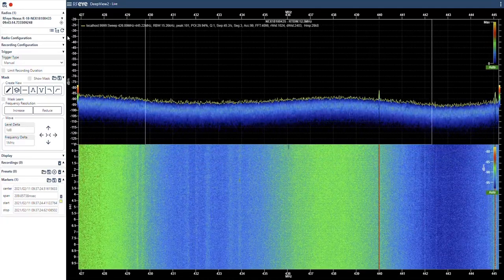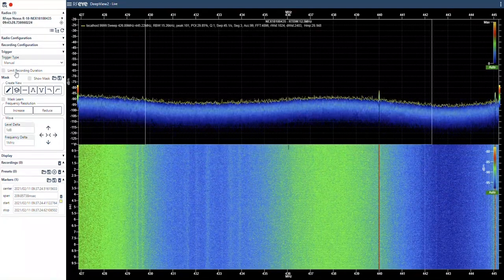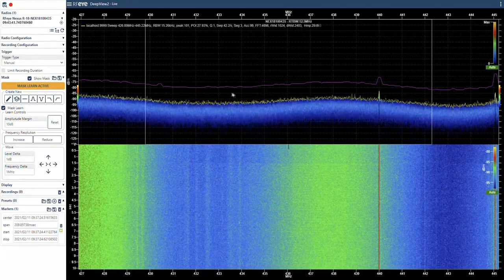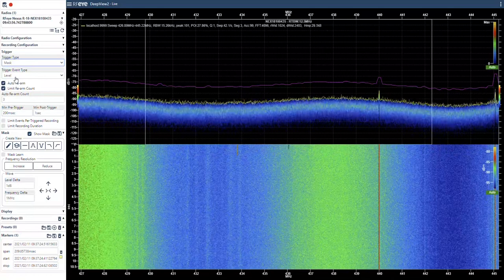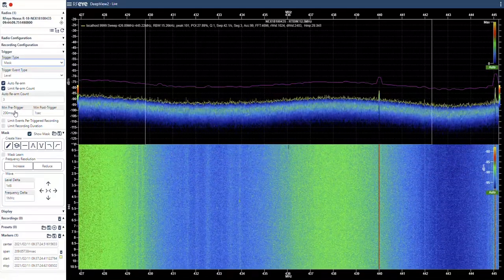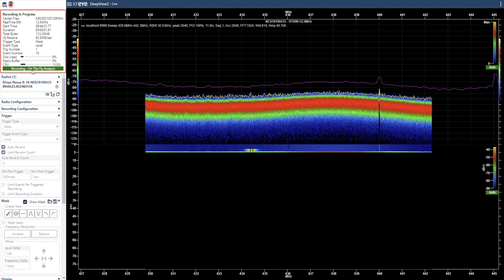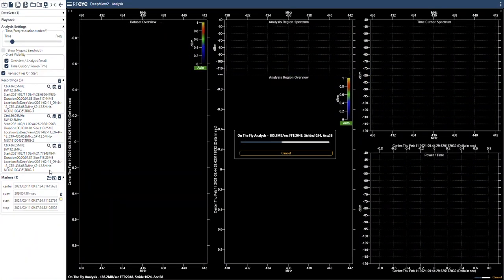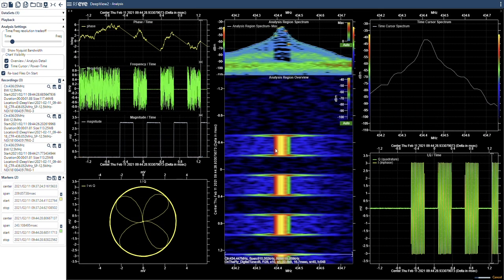DeepView – new mask and trigger functionality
Instead of creating terabytes of recorded data to search through, a new feature in DeepView allows you to record just the transient signals you are interested in when they occur. DeepView’s new mask and trigger functionality lets you trigger a recording on the SenS Portable using mask breaks.